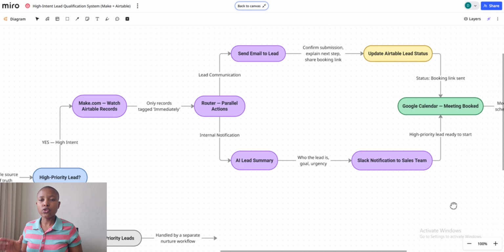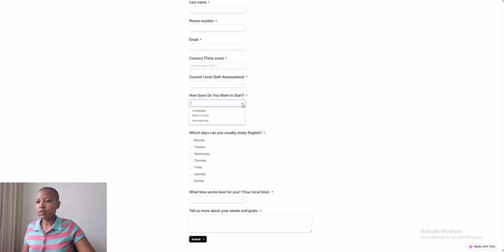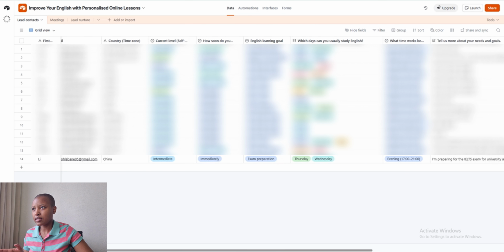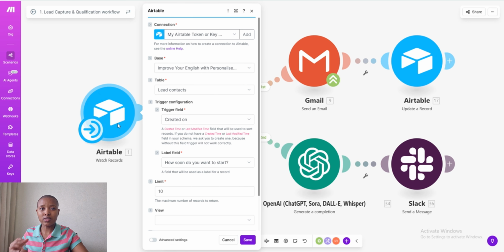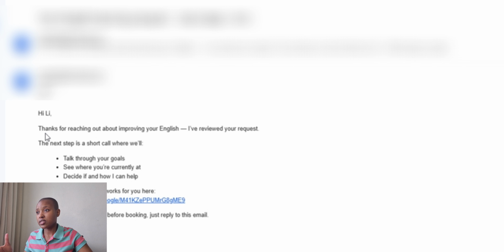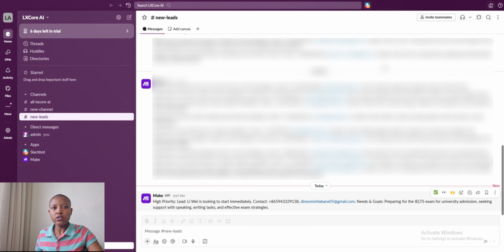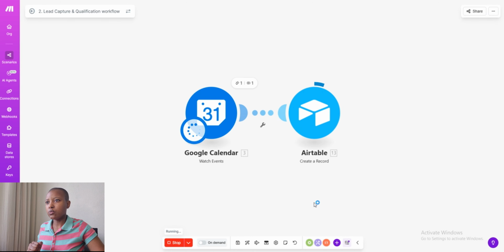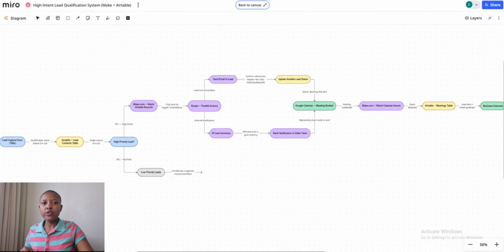How I Automated Lead Qualification Using Make.com + Airtable (Full Walkthrough)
In this walkthrough, I show my full lead qualification automation built with Make.com, Airtable, Tally, and Google Calendar.

This system:

Qualifies inbound leads automatically

Tags leads by intent and urgency

Sends personalised follow-ups

Routes high-intent leads straight to booking

This is designed for founders, agencies, and service businesses dealing with lead overload and wasted follow-ups.

If you’re spending too much time chasing leads instead of closing them, this system will help.

📌 If you want this built or adapted for your business, check out my Contra profile above.